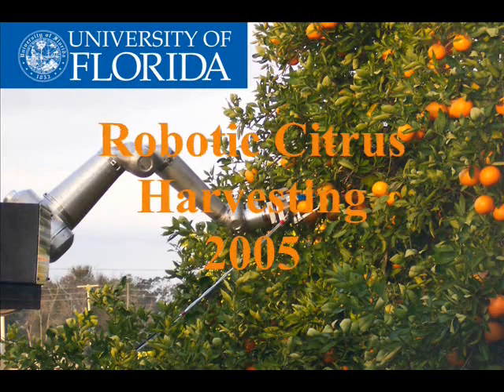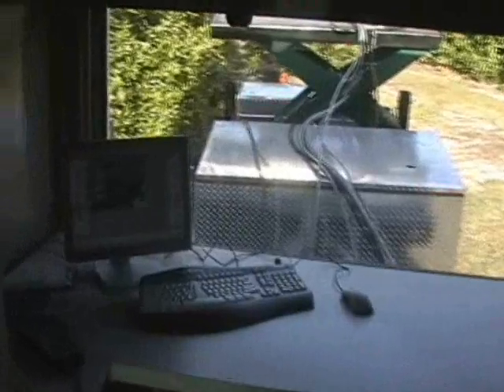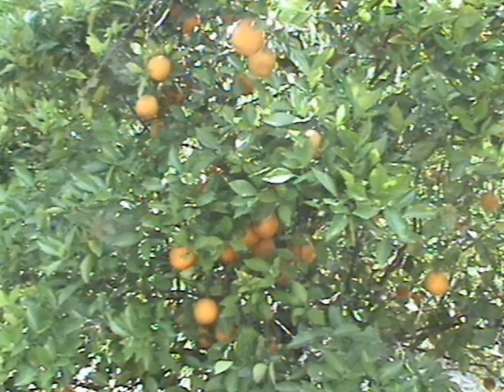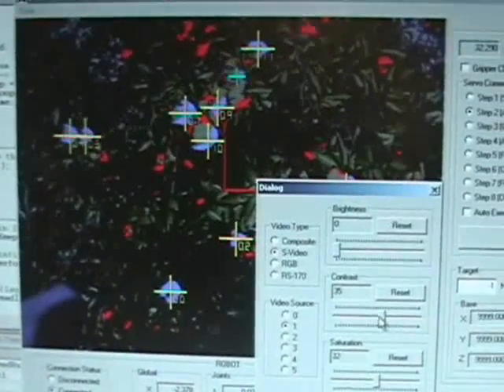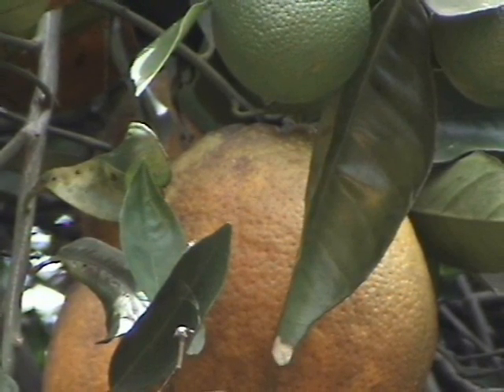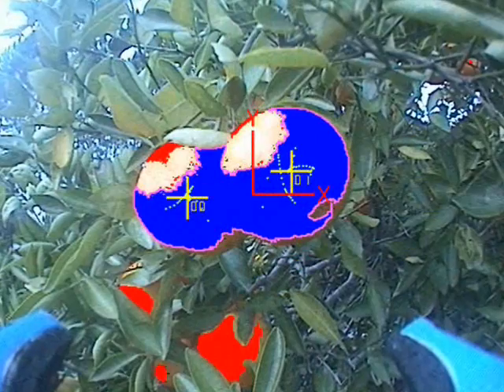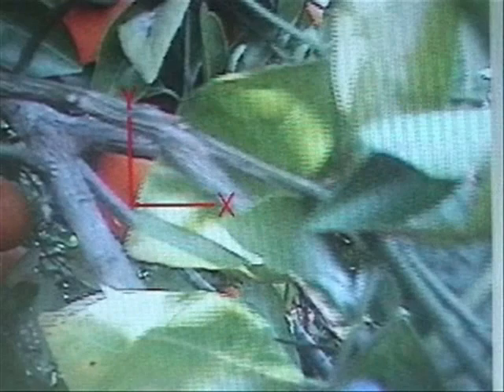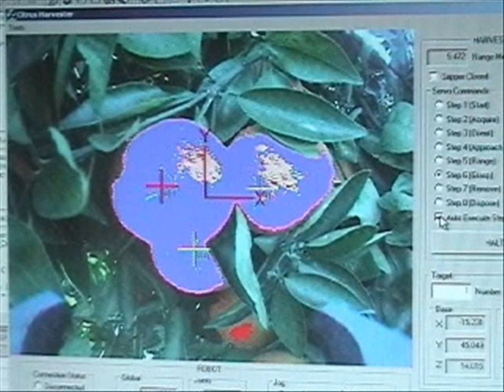Autonomous Orange Harvesting Robot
A video of my Postdoc research at the University of Florida from 2005. The focus of the work was to automate the process of picking oranges with a robot. This was research was to develop an alternative  approach to manual picking or using the bulk "automated" solutions that shake or knock the oranges out of the trees.